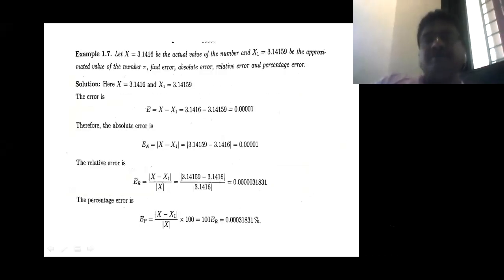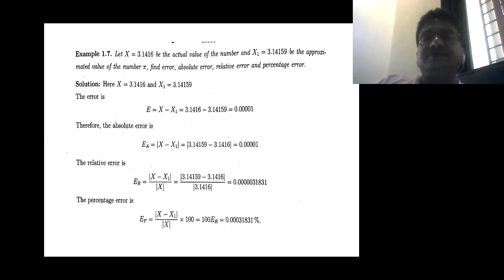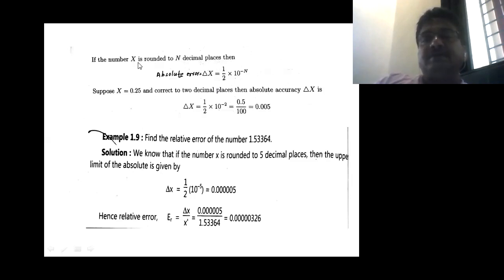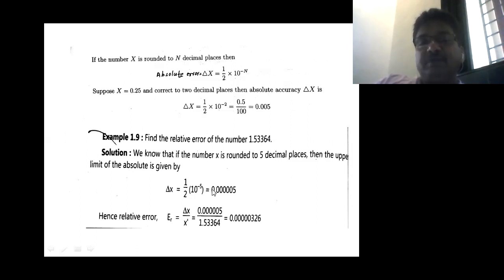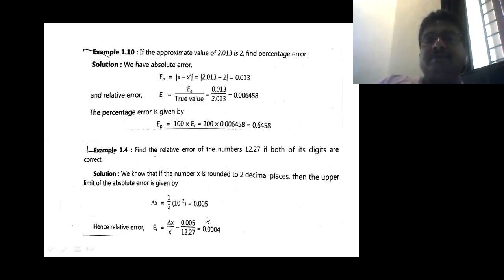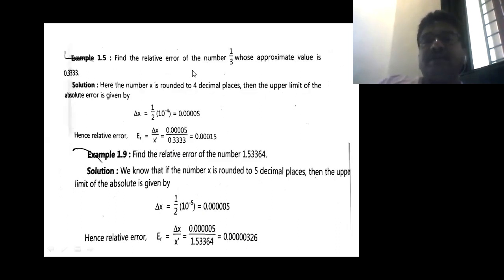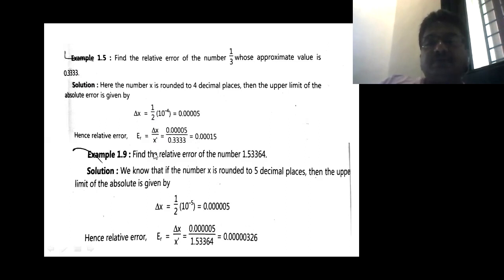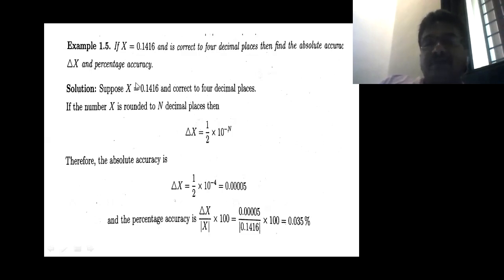5.Certificate Course, Errors, Dr.B.D.Gavhane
Absolute Error, Relative Error, Percentage Error